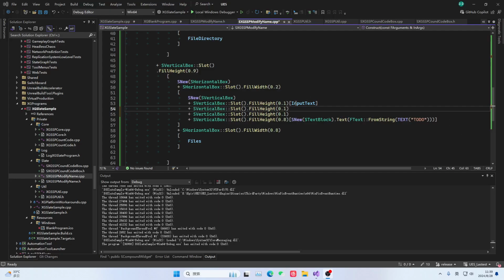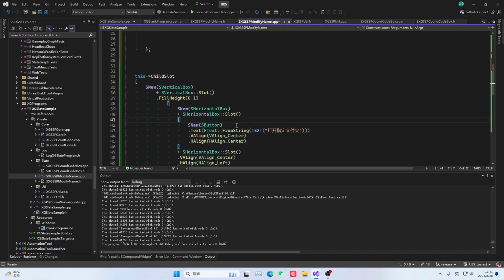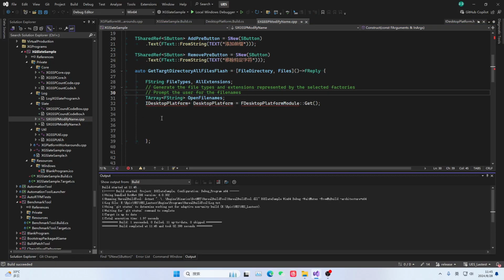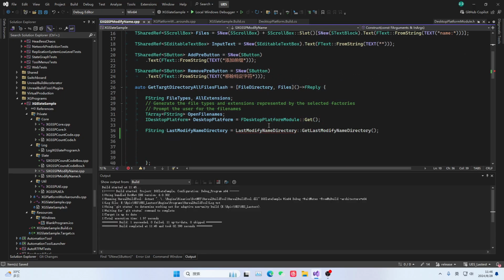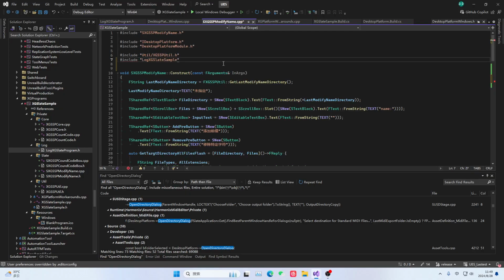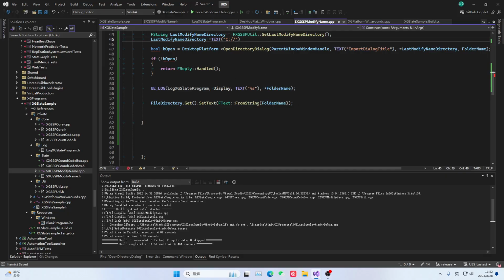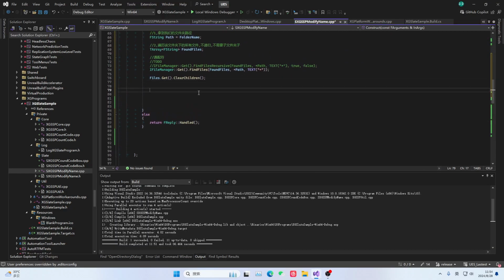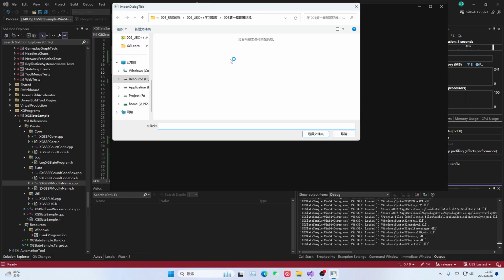UEC++ From Basics to Advanced | M23-009: Open Specified Folder and Read Files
This video implements the file system operations that allow our Slate standalone tool to open a specified folder and read its contents. We build the C++ backend that enumerates files, retrieves file metadata, and populates the UI list view with real directory data.

The implementation uses IPlatformFile and FPaths for cross-platform file system access, FWindowsPlatformFile or FGenericPlatformFile for directory enumeration, and FFileManagerGeneric for file info queries. We parse file extensions, sizes, and modification dates, storing results in a data structure bound to the SListView. Error handling covers inaccessible directories and permission issues.

With this functionality, your application can browse any folder on the system and display file information in real time. This foundation directly supports the batch rename tool and also serves as a reusable component for future file-management features.